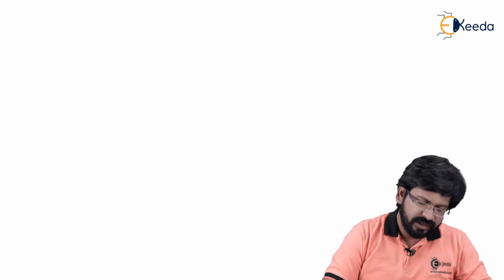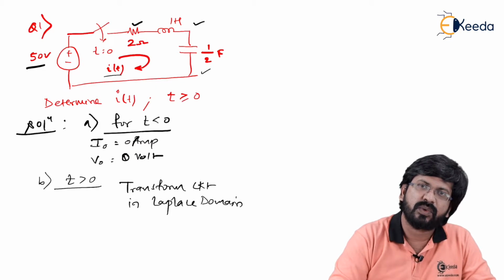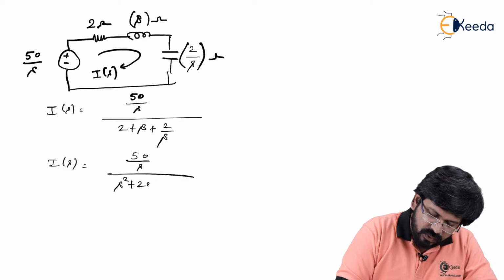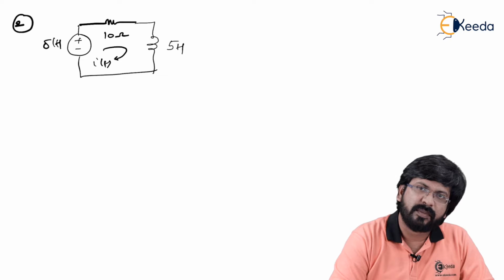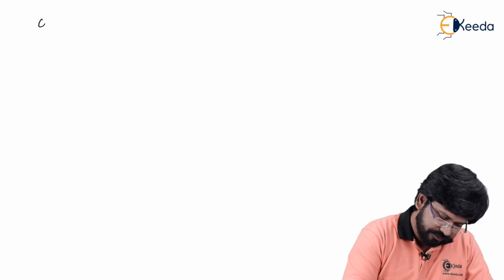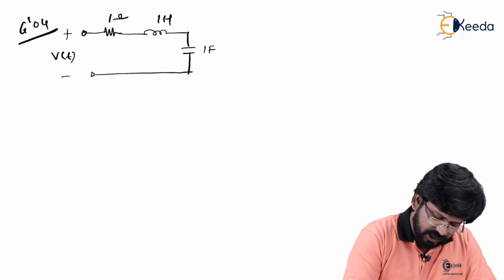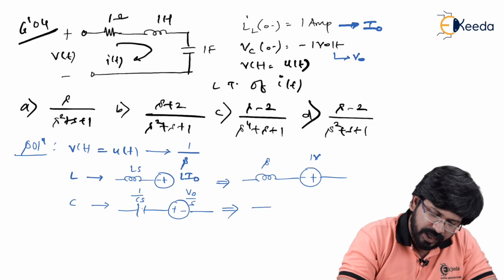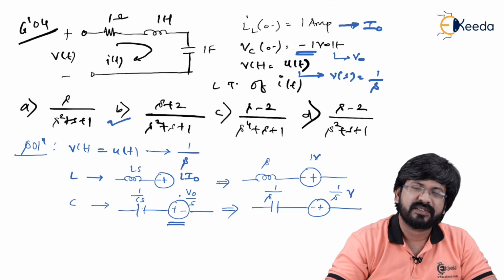Numericals on Laplace Transformation Part 1